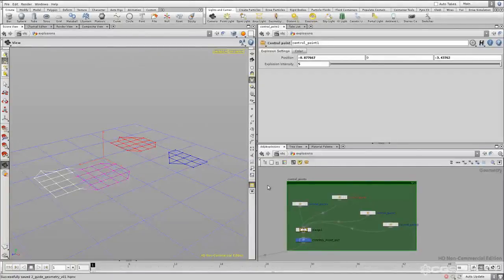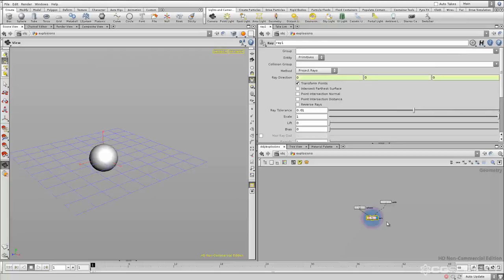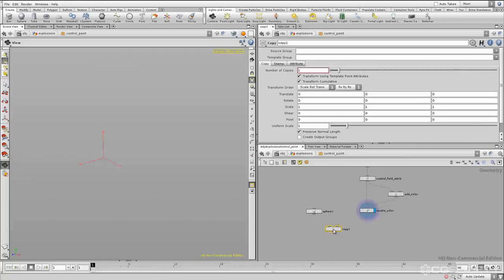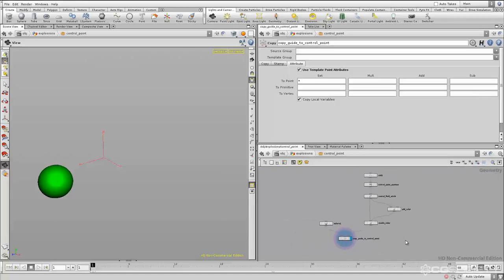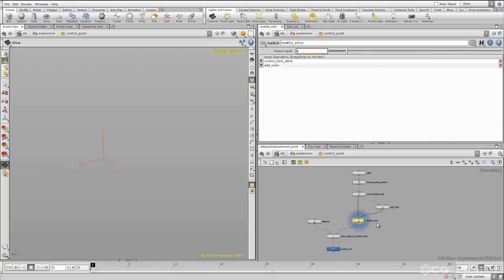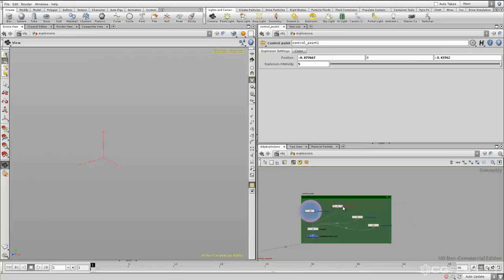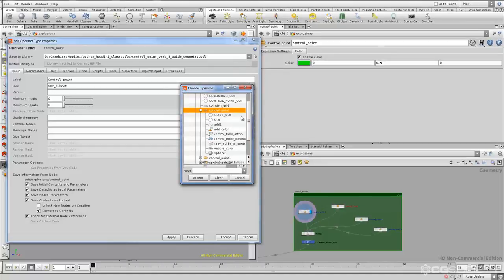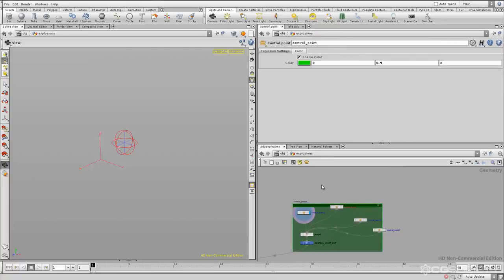12 Guide Geometry 8 05